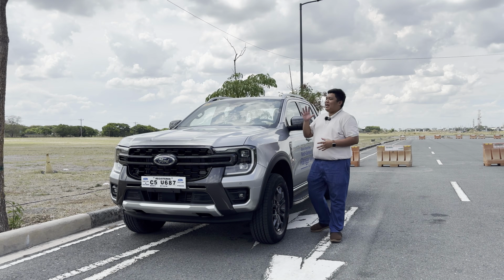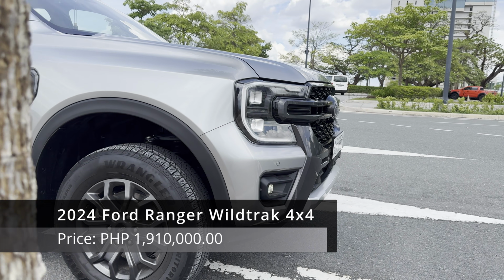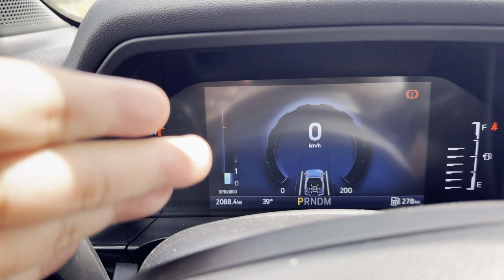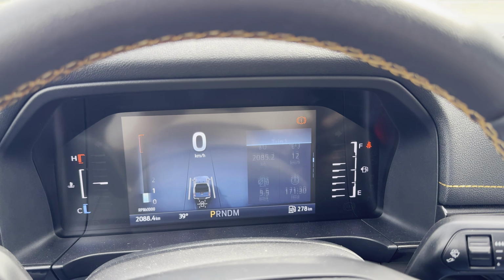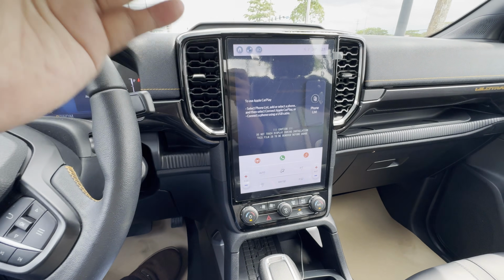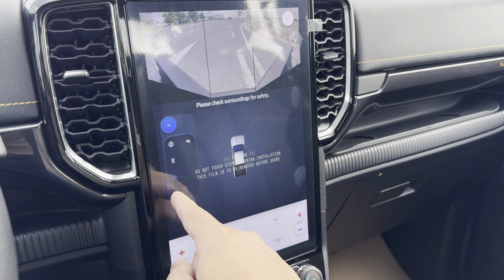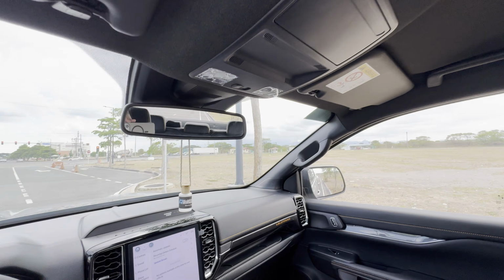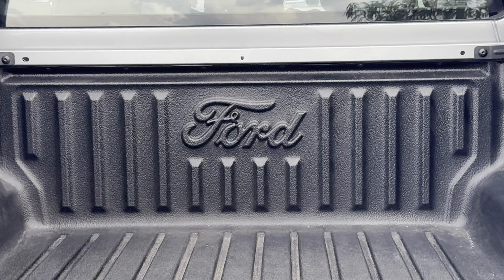2024 Ford Ranger Wildtrak 4x4 FULL TOUR REVIEW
In this video, we're diving in to the new Ford Ranger Wildtrak! We'll take a closer look on the more robust exterior, a more modern interior, and a bunch of tech that we ever wished for a Pickup Truck!

Thank you Ford Clark for allowing this video to happen!